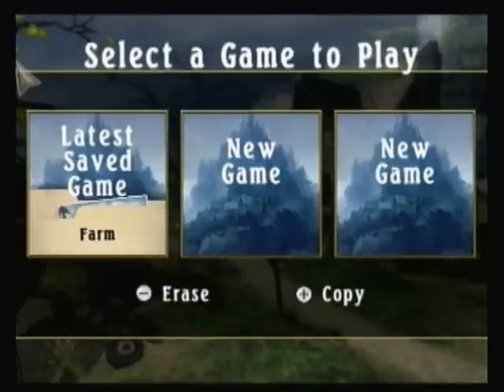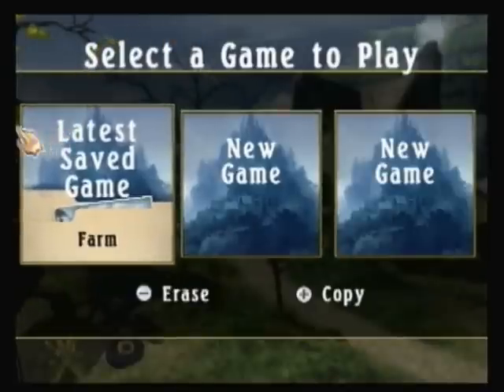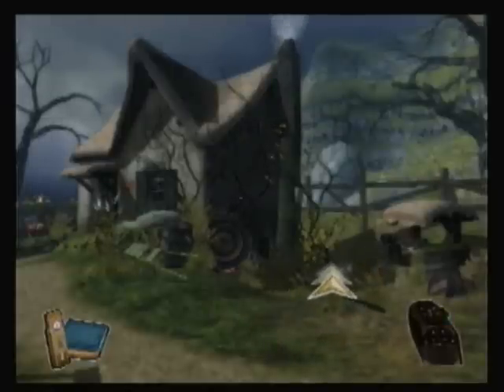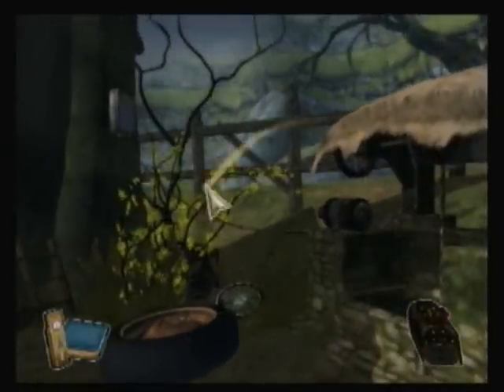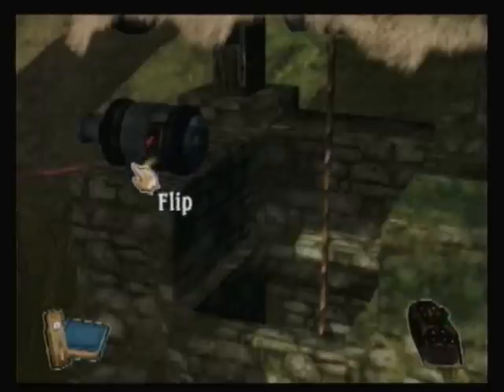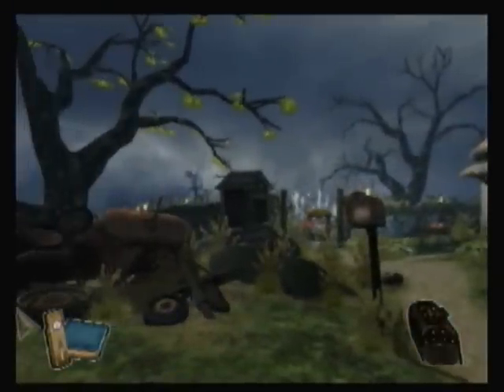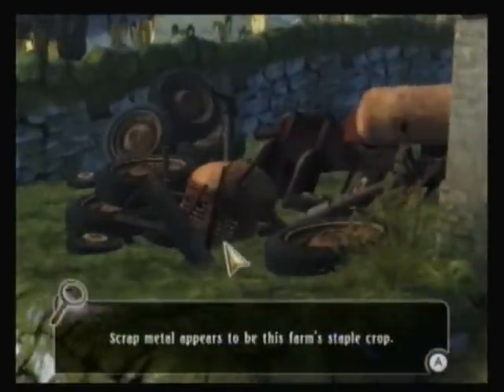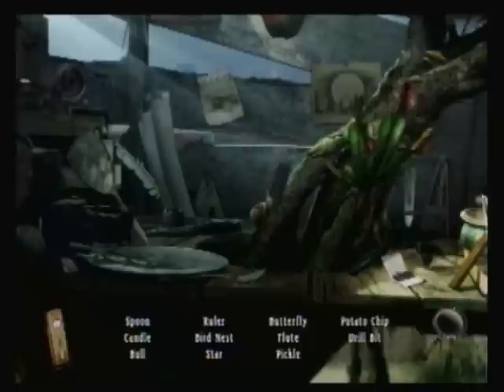Mystery Case Files The Malgrave Incident Part 22: Exploring the Farm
Part 22 of our Mystery Case Files: The Malgrave Incident finds us start out exploring the Farm.  We inventory a Small Valve Wheel from outside the Farmhouse and are looking for a belt to help raise the bucket from the well.